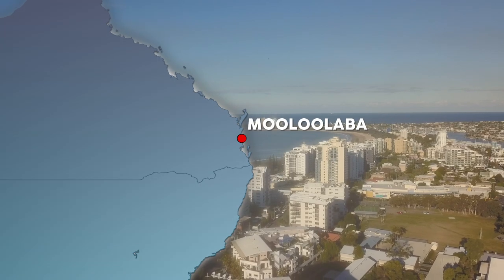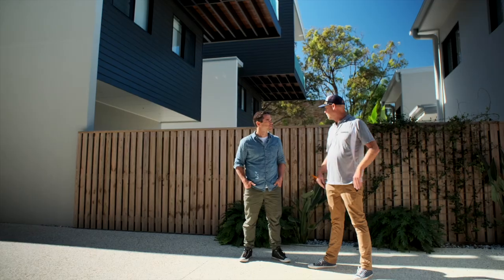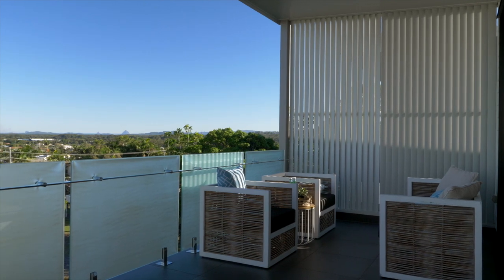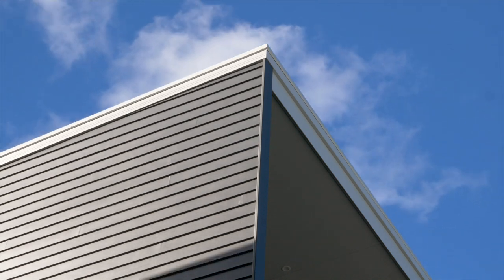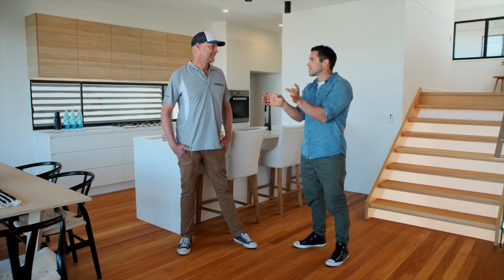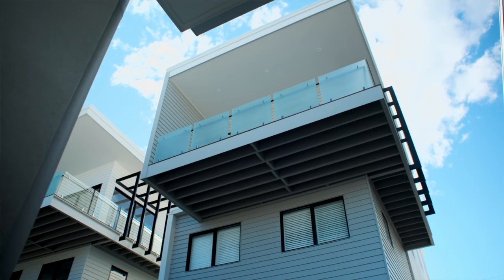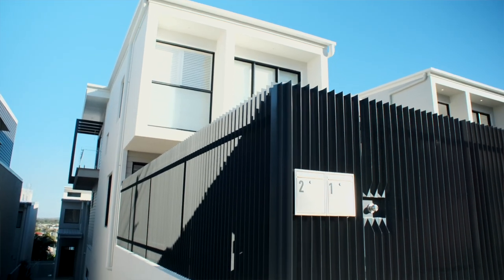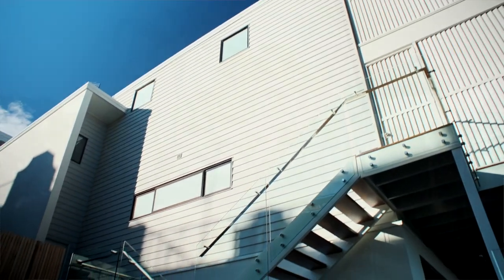Episode6 S3 Open Homes Box Modern Duplex Homes by Sloan Build with Linea™ Weatherboards